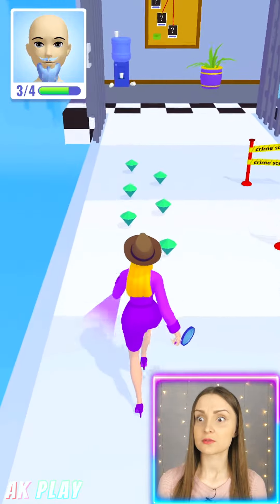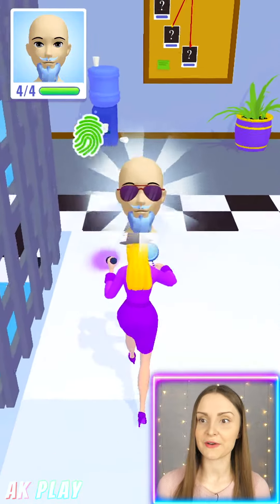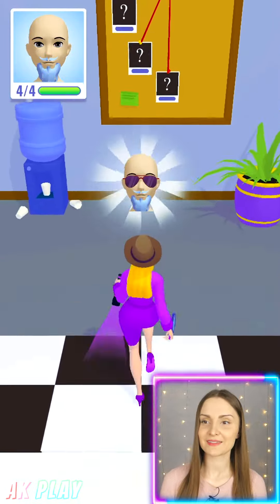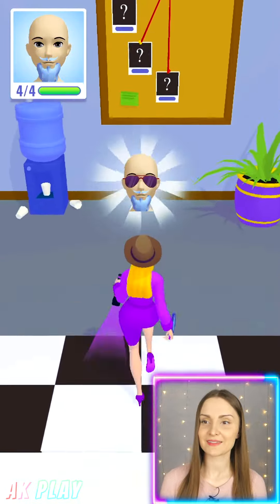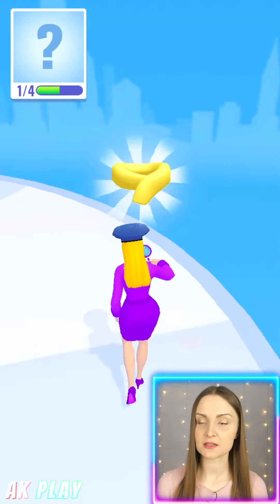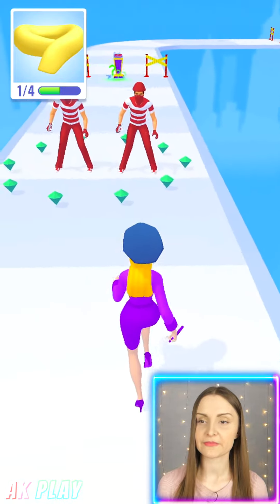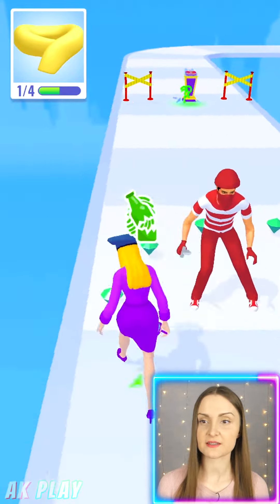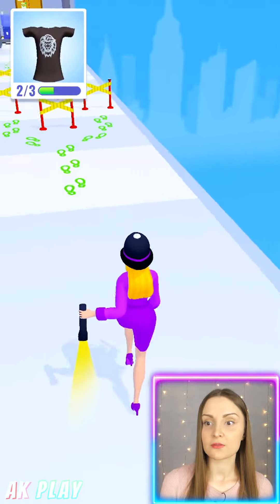Detective Rush 🕵️‍♀️👣💎 Fun game ios, android Walkthrough 7-9 Levels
Developer game: Metis Apps

You’ll need all your sleuth skills to solve this one! Detective Rush is a clue gathering, running game whether you’ll need speed, agility, and a good eye to catch the bad guys.
Run the race and collect clues along the way. You’ll need to gather all the evidence to find the baddie. Move left, jump right, and head straight to the finish.
Do your job well and you’ll advance and become a true detective. Fail, and you’ll keep on going. So are you ready to try your hand at sleuthing?

Hello guys! 👋

🤩 GET FUN AND WATCH THE VIDEO! 🤩

❗ ONLY I WILL SHOW YOU THE BEST 👍